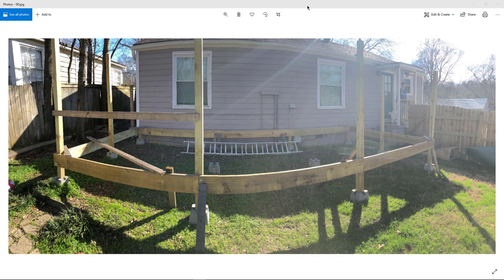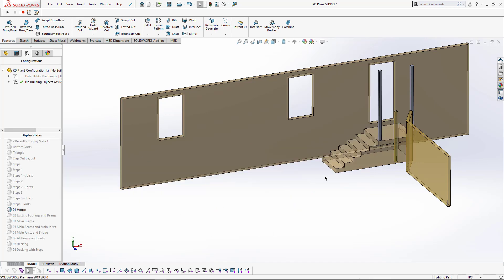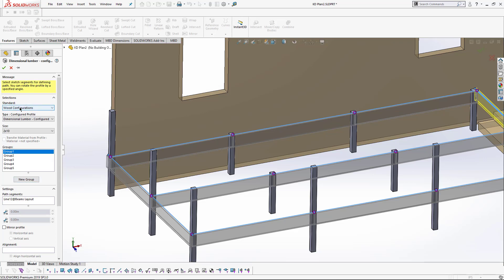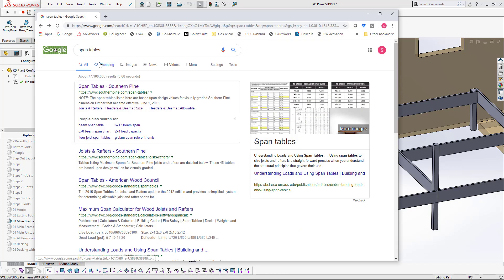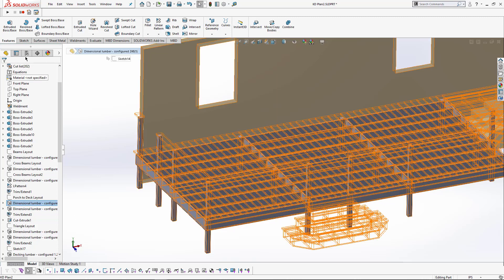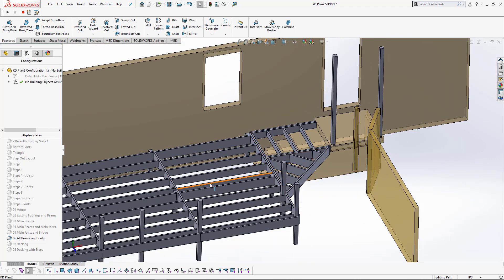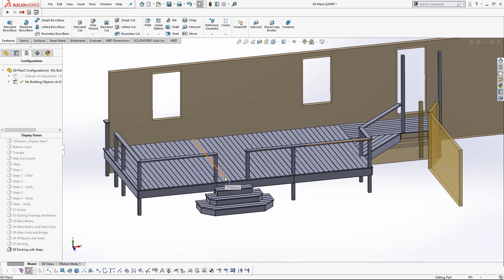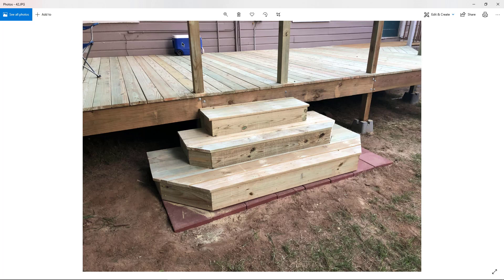SOLIDWORKS Tutorial - Deck Project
A great scenario for anyone that has needs to build a wood deck. Weldments aren’t only for metal structures, see how to modify the weldments library to add lumber, to use on any project. I also take a quick check on the internet using a span tables to make sure our longest span is within building limits. The weldments feature does make modeling a breeze, sketches quickly turn to Joists, and soon as the base structure is created, adding some decking boards and the model is complete.

This SOLIDWORKS Tutorial is by Steven Darcey, an Elite Applications Engineer. At GoEngineer, we deliver software, technology and expertise that enables companies to unlock innovation and deliver better products faster. With more than 30 years experience and thousands of customers in high-tech, medical, machine design, energy and other industries, GoEngineer provides best-in-class design solutions from SOLIDWORKS, Stratasys, CAMWorks and Agile PLM. To learn more about SOLIDWORKS and Computer Assisted Design, and become a better part modeler, you can find more high-quality and useful SOLIDWORKS tutorial videos at: